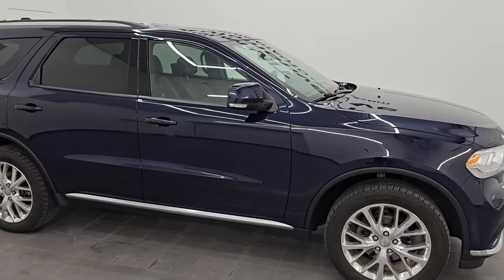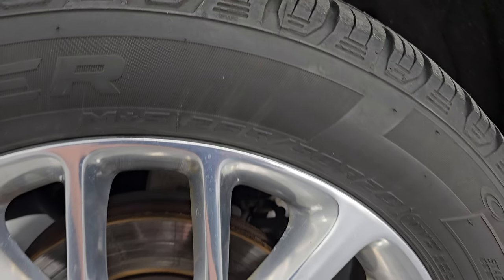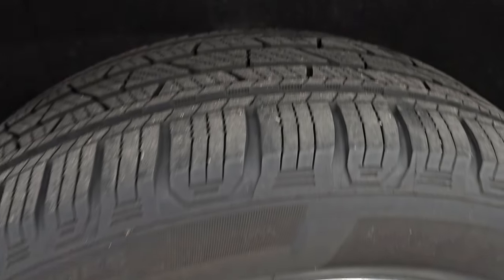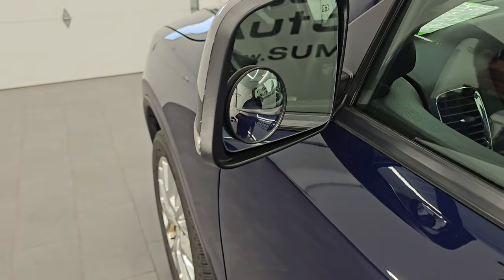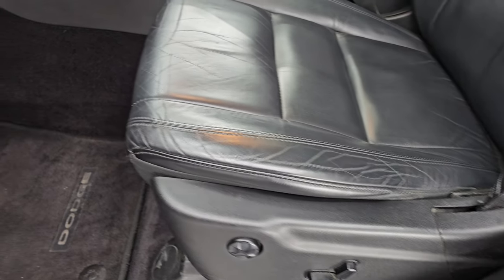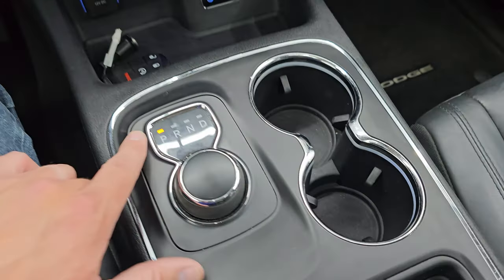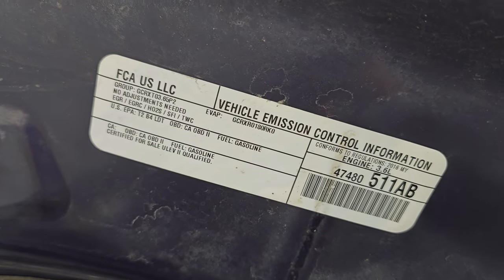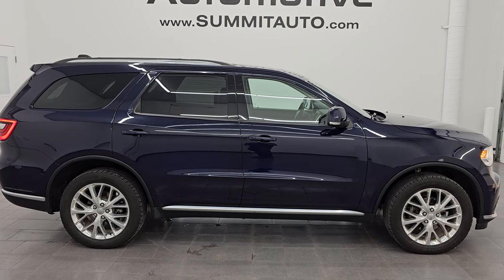2016 DODGE DURANGO LIMITED 7 PASSENGER DUAL DVD TRUE BLUE 4K WALKAROUND 14602Z SOLD!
This 2016 DODGE DURANGO LIMITED 7 PASSENGER IN TRUE BLUE METALLIC FOR SALE IN FOND DU LAC OSHKOSH WISCONSIN 54935 is the vehicle we did walk around review of today.

Thank you for checking out this video of this 2016 DODGE DURANGO LIMITED 7 PASSENGER IN TRUE BLUE METALLIC OR SALE IN FOND DU LAC OSHKOSH WISCONSIN 54935

STOCK: 14602Z
PRICE: $18,999
MILES: 99,551
MAKE: DODGE
MODEL: DURANGO
VIN: 1C4RDJDG5GC467271
LOCATION: FOND DU LAC OSHKOSH WISCONSIN, 54937 TRUCKS ON 41

CLEAN TITLE HISTORY! CLEAN CARFAX!* 3.6 Liter DOHC V6 Engine with E85 Capabilities, 290 Horsepower* Limited Package* 8 Speed Automatic Transmission* All Wheel Drive Four Wheel Drive AWD* Factory GPS Navigation System* Factory Dual TV / DVD Player Dual DVDs Rear Entertainment System RES* Power Sunroof Moonroof Sun Roof Moon Roof* Reverse Backup Camera Rearview Camera* Dual Power Heated Seats* Non Smoker* Black Ebony Leather Seats* Bucket Seats* Memory Driver's Seat* 2nd Row Heated Bench Seating* 3rd Row Seats Two Seater* Seven Passenger 7* Fold Flat Third Row Seats* Towing Package with Receiver Trailer Hitch and Trailer Wiring Tow Package* Heated Power Mirrors with Built-in Directional Signals* Electronic Stability Control Traction Control ESC* Cooper Discoverer SRX 265/50 R20 Tires* 20 Inch Rims Premium Wheels* Polished Aluminum Rims Premium Wheels* Four Wheel Disc Brakes* Fog Lights* HID High Intensity Discharge Headlights* LED Running Lights* LED Tail Lamps* Reverse Sensors* Roof Rack Luggage Rack* Easy Fuel Capless Fuel Fill* Chrome Tipped Exhaust* Chrome Trimmed Grill* AM / FM Radio Tuner* Sirius/XM Satellite Radio Capabilities Sirius / XM* Uconnect (R) 8.4 AM/FM System 8.4 Inch Touchscreen with AM/FM* 7-Inch Multi-View Display* U Connect Hands Free Bluetooth Hands-Free Phone System Blue Tooth* Auxiliary MP3 Jack Portable Audio Connection* SD Card Slot* USB Jack Portable Audio Connection* Enter-N-Go System Keyless Entry System* Keyless Entry with Factory Remote Start* Push Button Start* Manual Raise Rear Gate* Rear Window Defroster* Adjustable Height Seatbelts* Driver and Passenger Front Air Bags* L.A.T.C.H. Child Safety System* Side Curtain Air Bags SRS Safety Restraint System* 2nd Row Power Windows* Heated Steering Wheel Multi-Function Steering Wheel Controls* Homelink System with Three Programmable Buttons for Garage Doors, Lighting Systems & Security Systems* Compass, Outside Temperature Display and Mileage Display* Dual Multi-Zone Climate Control* Fold Down Rear Seats* Rear Air Controls* Factory Floormats* Woodgrain Dash And Door Trim* Air Conditioning AC* Cruise Control* Power Locks* Power Windows* Tilt/Telescope Steering Wheel* 115V / 150W Auxiliary Power Outlet* True Blue PearlcoatCLEAN AUTOCHECK! Very very clean inside and out! This is a whole lot of suv for not a lot of money! Make your move before this super clean 4wd is gone!*